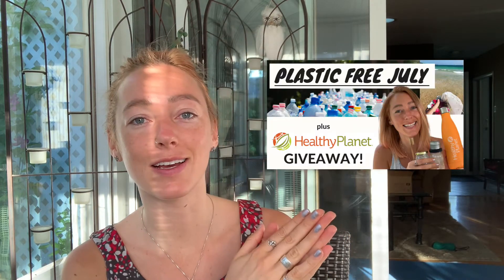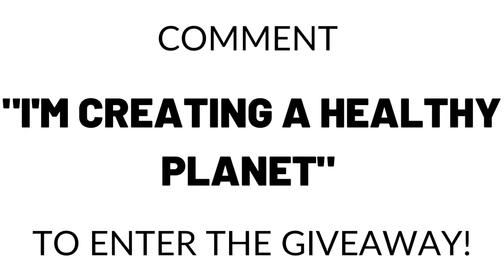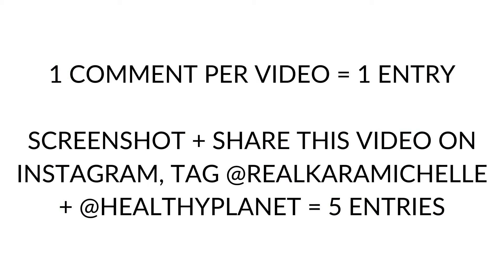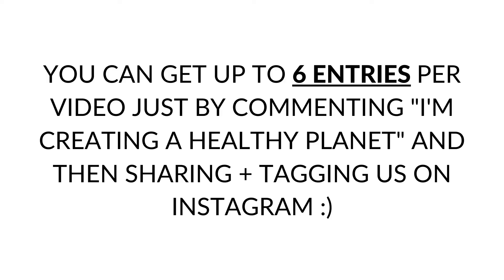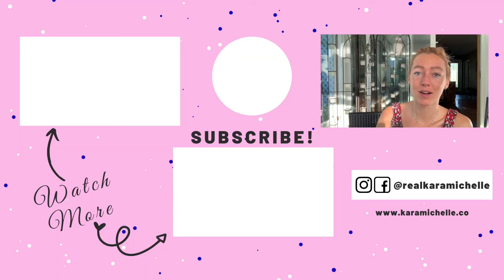Plastic Free July Tips | Day 3 | Save the turtles with this easy hack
Plastic Free July Tips | Day 3 | Save the turtles with this easy hack  //  Kara Michelle //

On this video I'm sharing 1 simple switch you can make to cut back on an ENORMOUS amount of plastic waste per year. Such a small thing that we don't realize adds up! In the video I also share a way to make this even more convenient by planning ahead :)

PLUS - make sure you enter the Healthy Planet Giveaway: comment "I'm creating a Healthy Planet!" for one entry. Screenshot and share on Instagram and tag @realkaramichelle + @healthyplanet for 5 bonus entries! Two winners will receive a Plastic-Free Starter Kit from Healthy Planet (plus some extra goodies from me 🥰) as a thank you for joining us in Plastic Free July!

FREE QUANTUM HEALING HYPNOSIS ACTIVATIONS:

🦄 Quantum leap your ENTIRE reality with one of my FREE Activations! 🪄 Use the power of Quantum Healing Hypnosis to: activate spiritual gifts, boost confidence, deepen self-love, anchor in next levels of your mission/purpose/legacy, manifest more money, attract healthy relationships and your divine union

FREE TRAININGS & EBOOKS:

😻 Masterclass to break free from your mind’s limitations and build the confidence to create a life of peace, passion and purpose

🕊 3-Day Program to rise into your divine feminine power and step confidently into your purpose

💃🏼 5-Day Challenge to let go of the past, build confidence and align with your higher self

ABOUT ME:
I am a certified Holistic Life Coach, Quantum Healing Hypnosis Practitioner, Reiki Master and Meditation & Mindfulness Teacher.. and I am here to help you break free from limits, rewrite your story and live your Divine Truth!

After going through my trifecta of trauma in the span of a few years (my brother passed away from an allergic reaction to a prescription drug, I was r*ped, and I hit black ice and flipped and rolled my car 4x)... I was desperate for freedom!

I already had extreme anxiety, insecurities and unworthiness, so when all my trauma happened I knew I had to do something to find a way to enjoy my life and make the positive impact I’d always dreamed about.

I spent more than the last decade committed to finding answers. Focusing full-time on my inner healing, while traveling the world to train with different coaches and healers, ultimately searching for ways to find happiness, confidence and freedom HOLISTICALLY.

Now I help other women do the same with my signature programs focused on deep INNER healing to create lasting OUTER changes. I believe we're all powerful enough to overcome ANYTHING - and the subconscious holds the key!

If you're looking for support on your journey, check out my resources and programs, linked above.💫